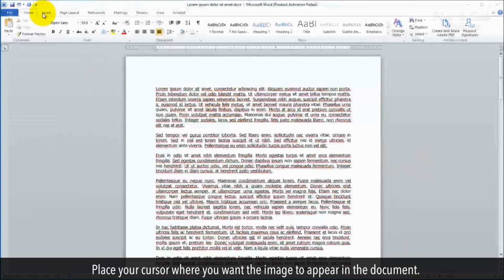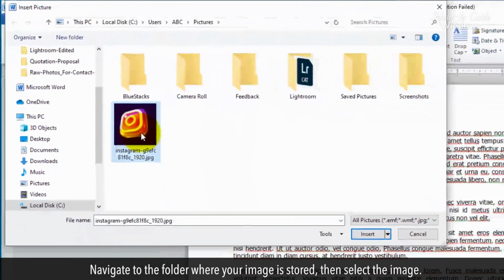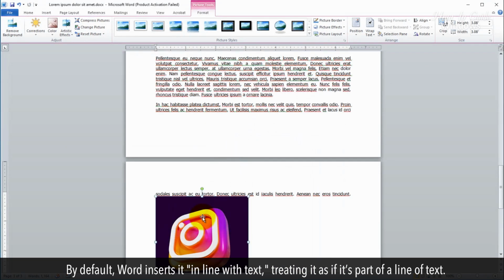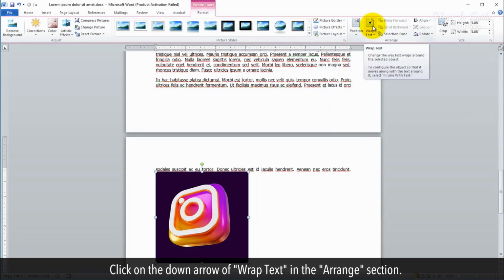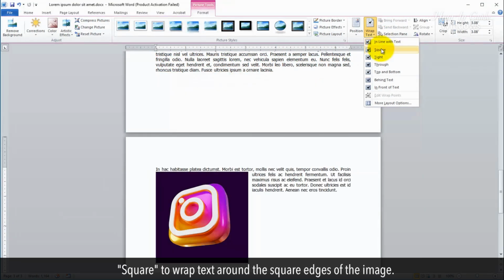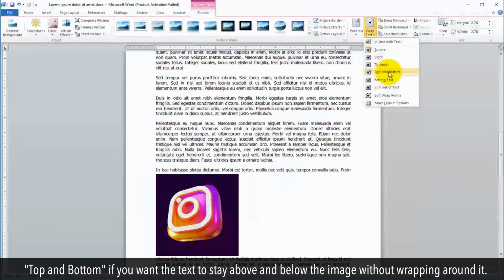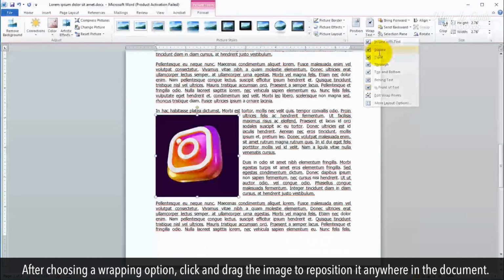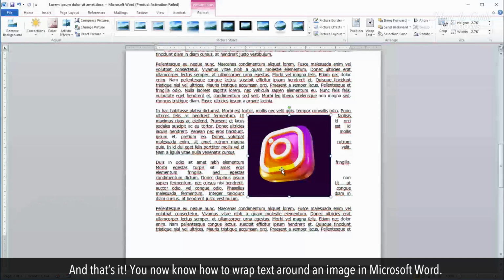How to Wrap Text Around an Image in Microsoft Word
What is text wrapping in MS Word?
Having trouble figuring out how to wrap text around an image in Microsoft Word? If you're trying to make your Word document look more polished and professional by aligning text with your images, you're in the right place.
Let's get started and transform your plain Word documents into something more visually appealing.
1. Place your cursor where you want the image to appear in the document.
2. In the top menu, click on the "Insert" tab.
3. Select "Pictures" from the menu to open options for inserting an image.
4. Navigate to the folder where your image is stored, then select the image.
5. Click the "Insert" button at the bottom of the dialog box to place the image in your document.
6. By default, Word inserts it "in line with text," treating it as if it’s part of a line of text.
7. Click on the image to select it, which will bring up the " Format" tab in the ribbon at the top of Word.
8. Click on the down arrow of "Wrap Text" in the "Arrange" section.
9. From the dropdown menu, choose a text wrapping option:
• "Square" to wrap text around the square edges of the image.
• "Tight" for wrapping text around the actual shape of the image, useful for non-rectangular images.
• "Top and Bottom" if you want the text to stay above and below the image without wrapping around it.
• "Behind Text" to place the image as a background behind the text.
• "In Front of Text" to have the image overlap the text.
10. After choosing a wrapping option, click and drag the image to reposition it anywhere in the document.
11. Experiment with different text wrapping options if needed to get the look you want.
And that’s it! You now know how to wrap text around an image in Microsoft Word.